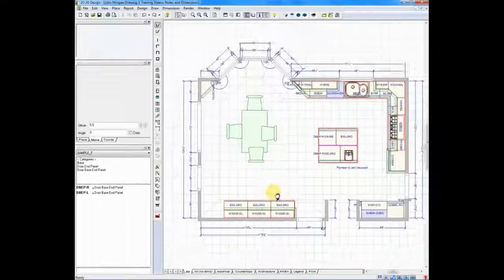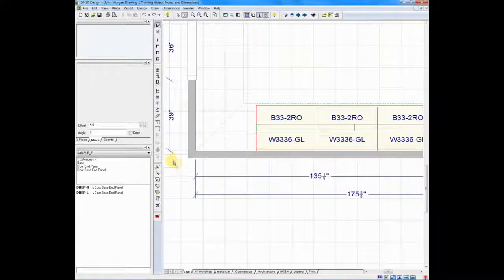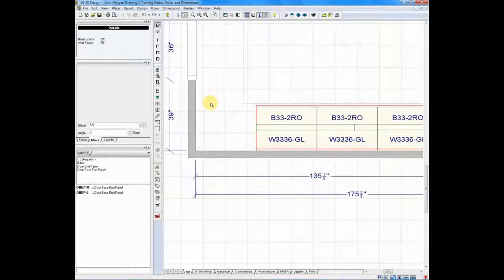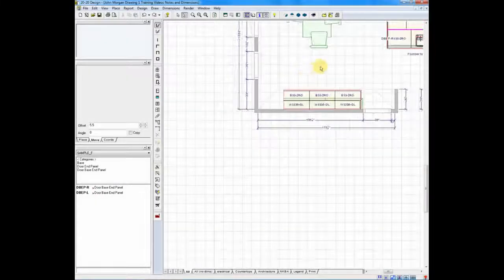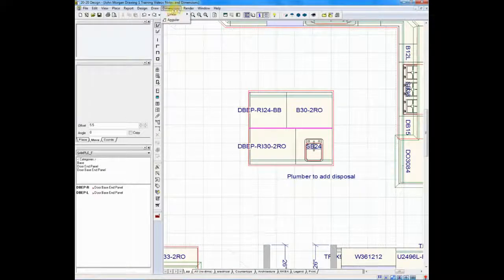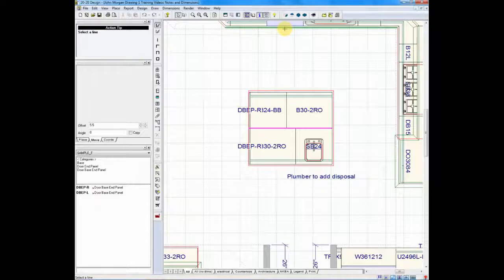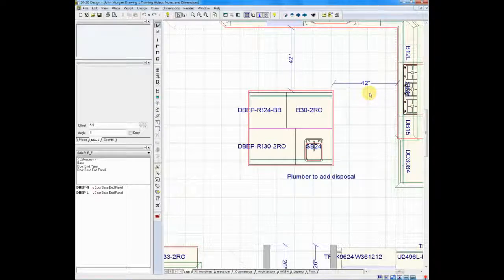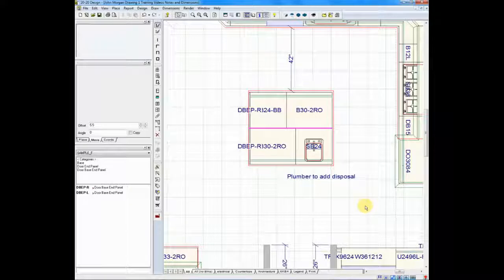2020 Design eLearning: Adding Dimensions